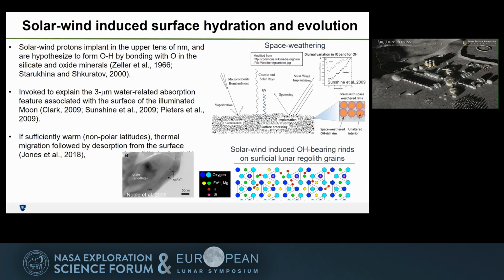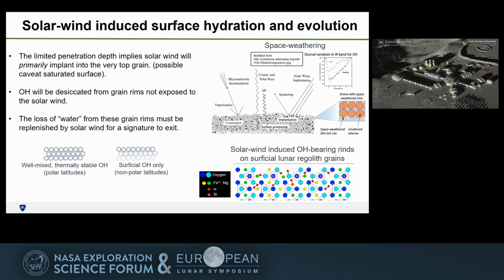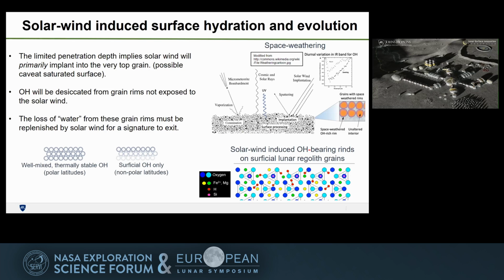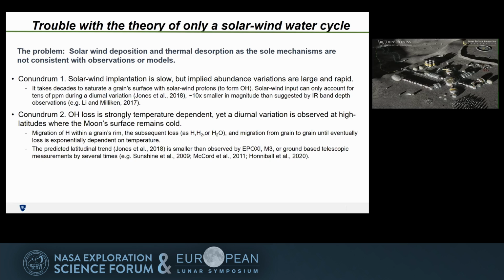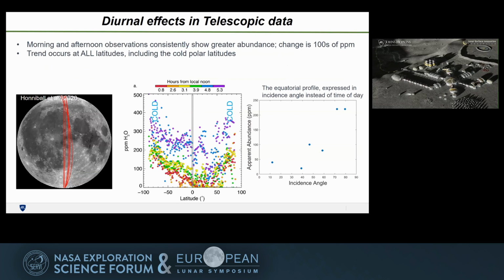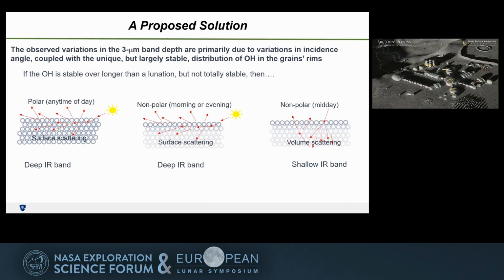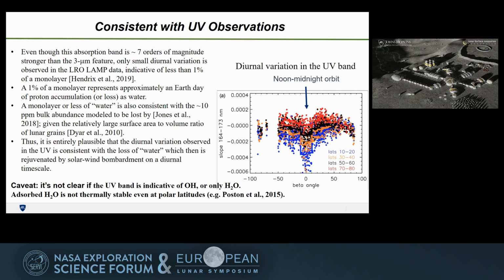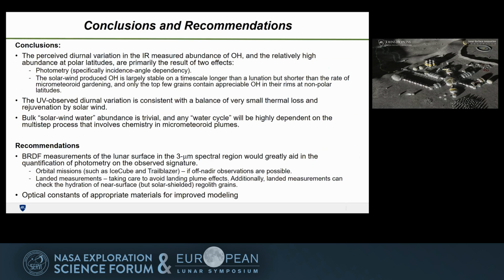NESFELS2021: Charles Hibbitts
A CONUNDRUM IN THE OBSERVED DIURNAL SPECTRAL VARIATION OF WATER ON THE MOON